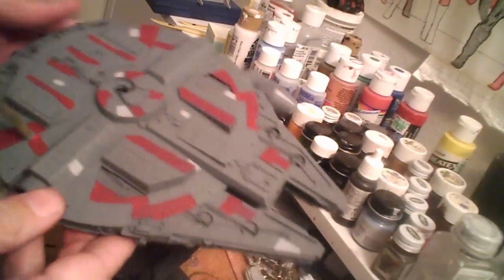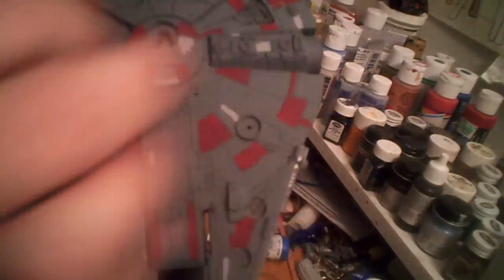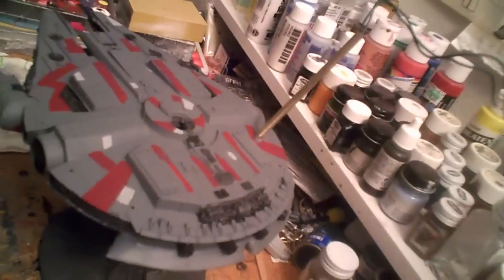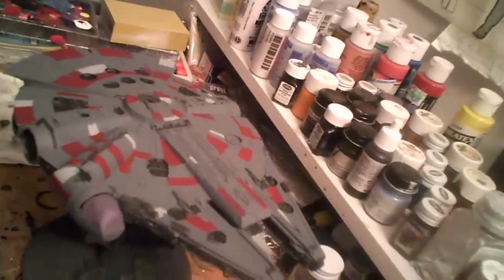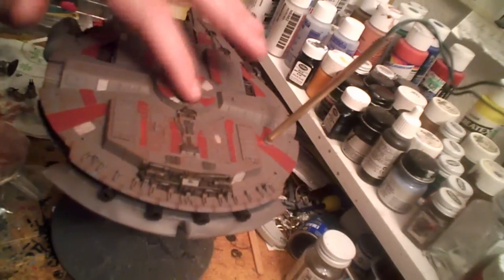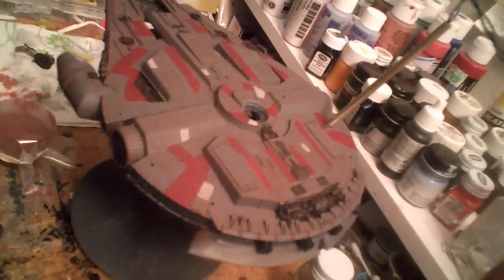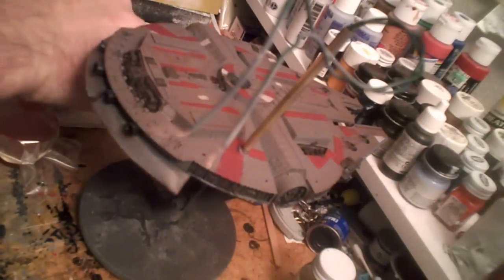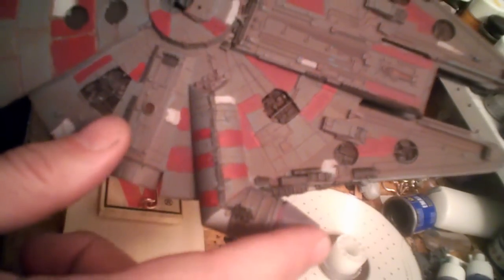MF Group Build-Jilted Harlot-Part 8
Final plate detailing, and the majority of the weathering get done